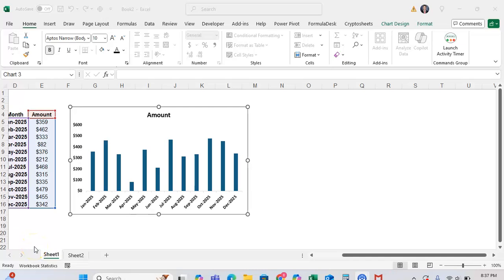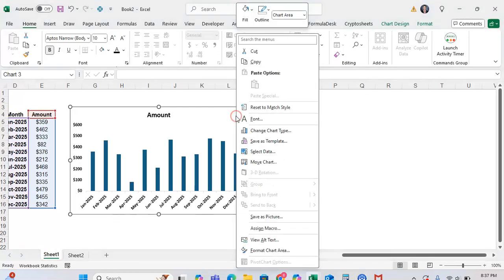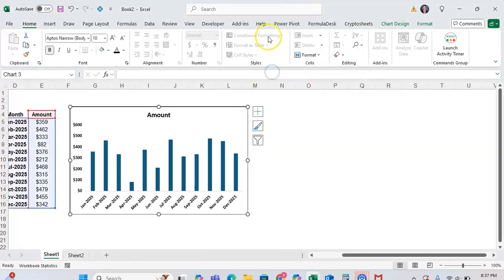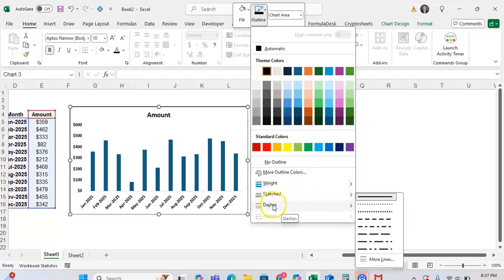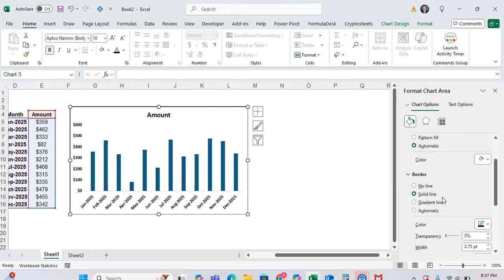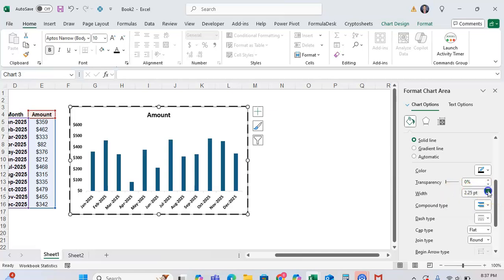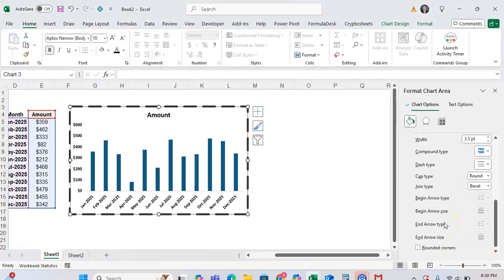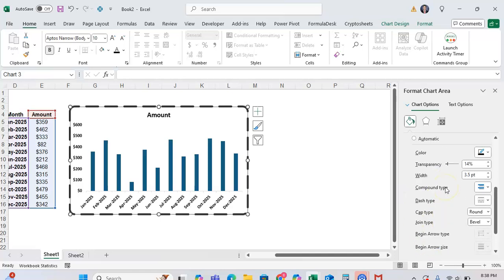How to Add a Dashed Border to a Graph in Microsoft Excel!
In this tutorial, I want to show you how you can add a border to a graph in Microsoft Excel! This is a great tip that you can use to take your formatting to another level!